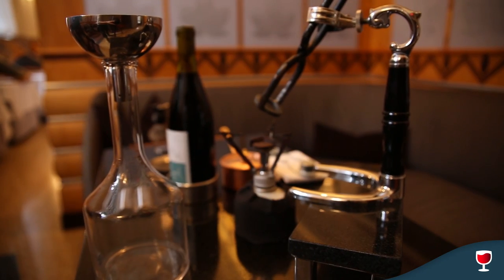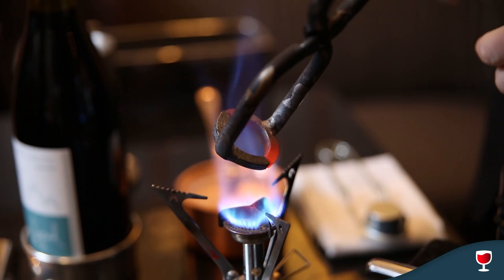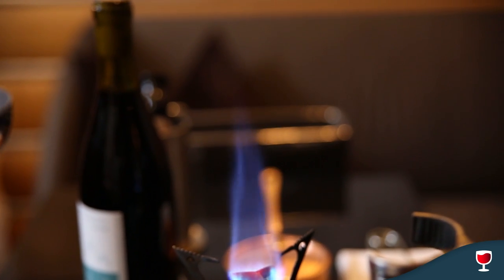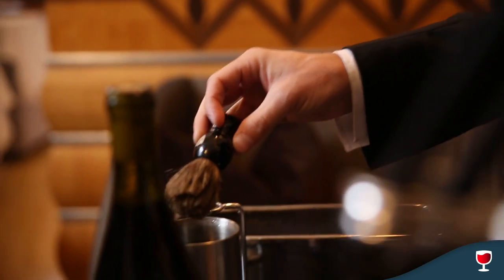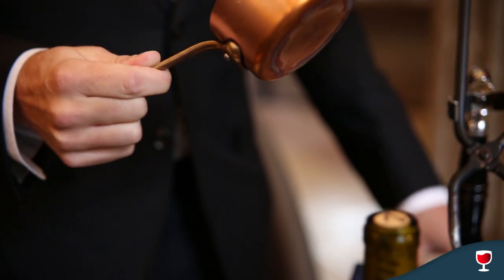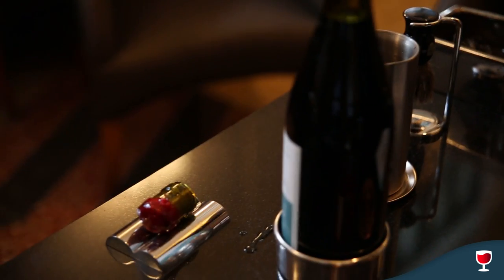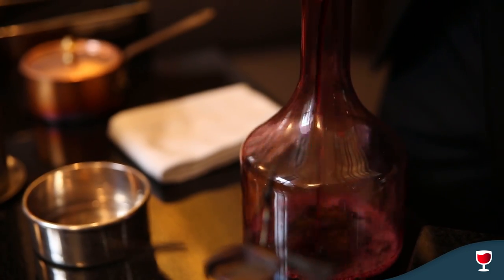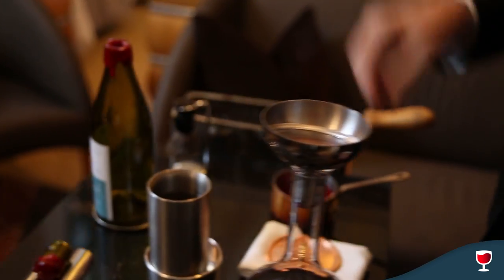Port Tonging with Dustin Wilson MS